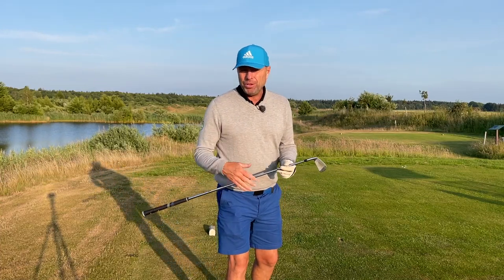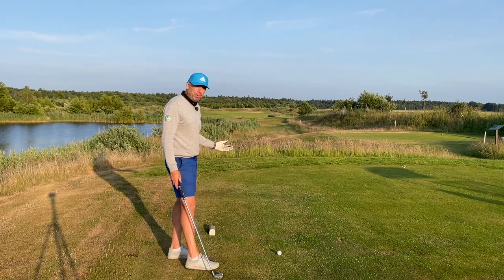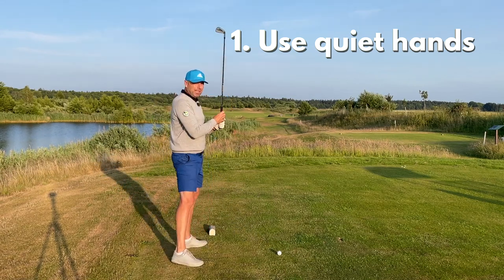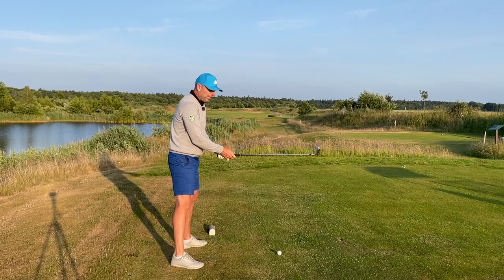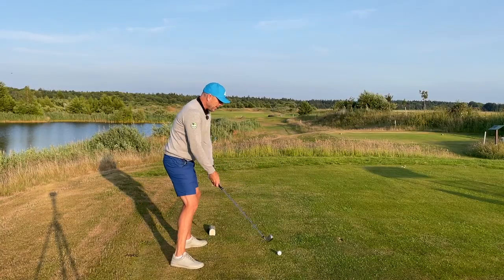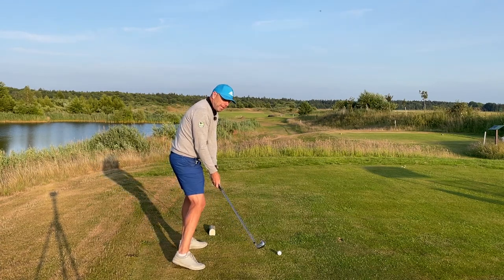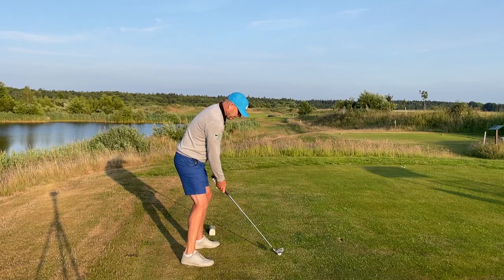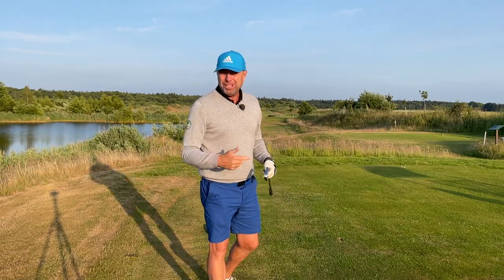Take Advantage of your Driving Irons and Long Irons - an Easier Method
Being able to hit long irons and driving irons from the tee is a huge advantage. In this video I show you an easier technique to better your long iron technique.